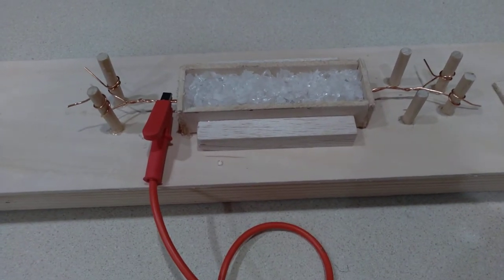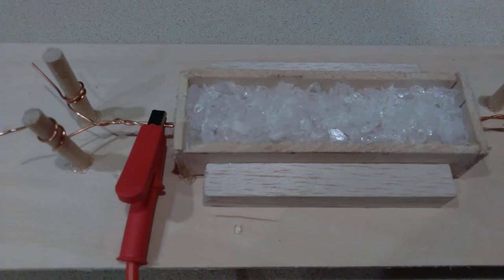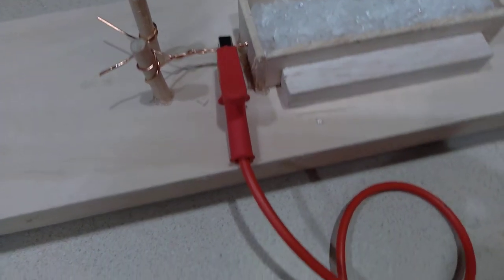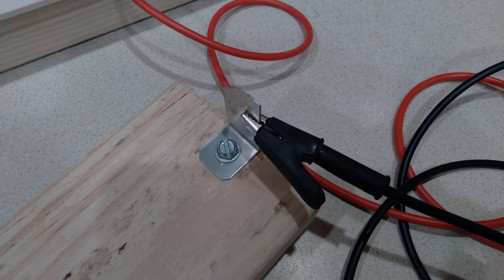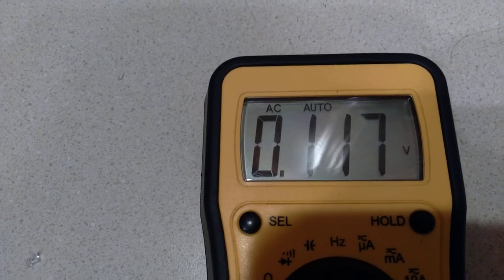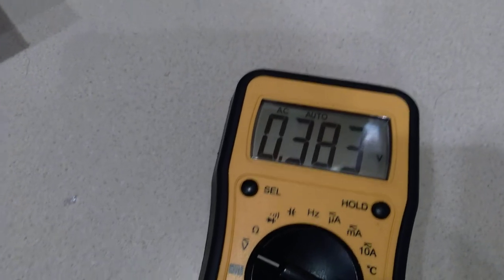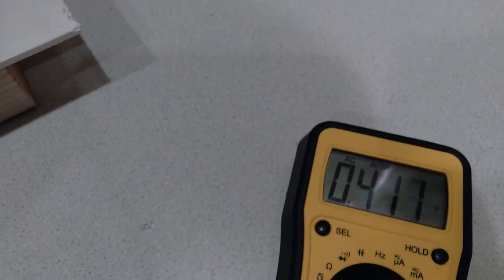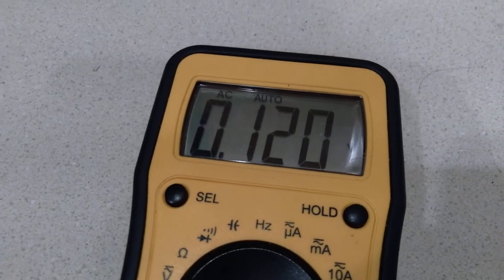Harvest AC Voltage with Rochelle Salt Crystals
This demonstration shows how AC voltage can be harvested using a copper wire placed inside a bed of Rochelle Salt crystals. The negative voltage point comes from a piece of aluminum outside the bed of crystals. Raising the piece of aluminum increases the voltage.
This video shows results in my kitchen, but if I try the device outdoors there is no voltage reading.
I think the device is harvesting leakage current from ac circuits in the kitchen.